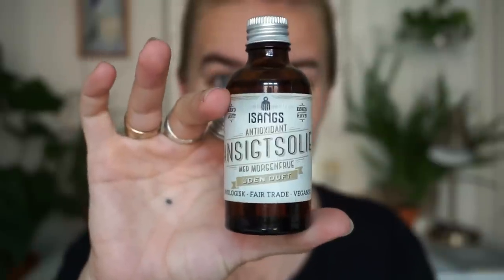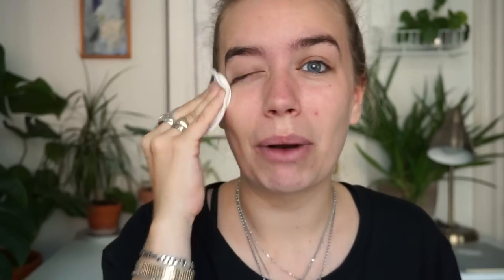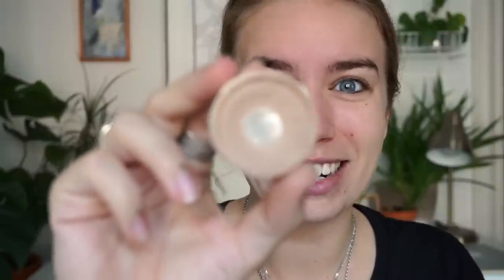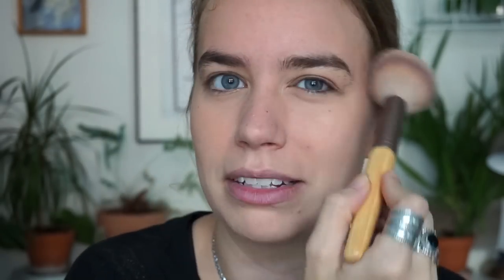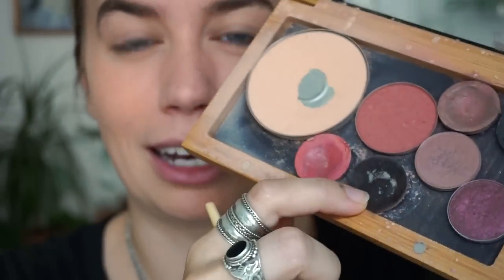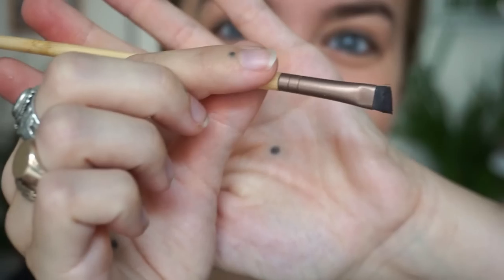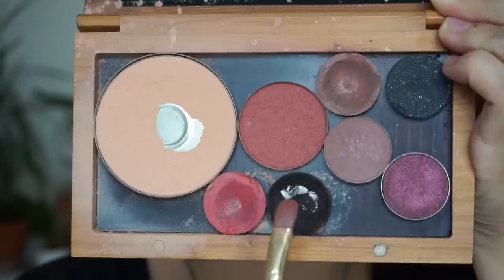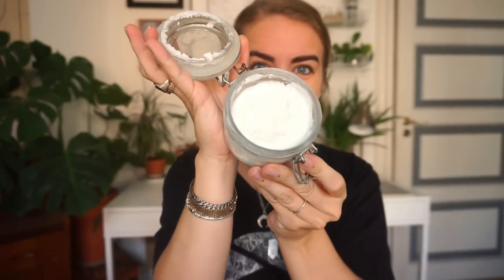GET READY WITH ME // zero waste and sustainable makeup and beauty routine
Lip colours: From Faraday Face, sadly a discontinued brand